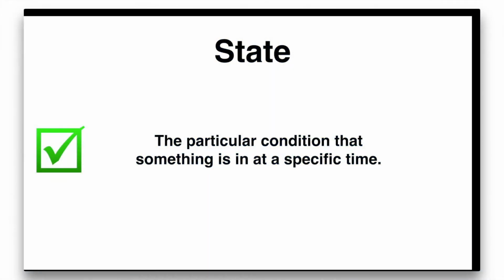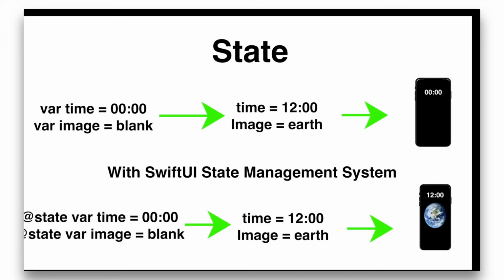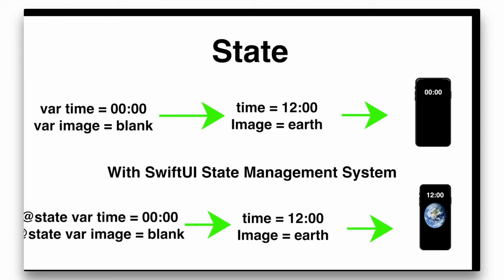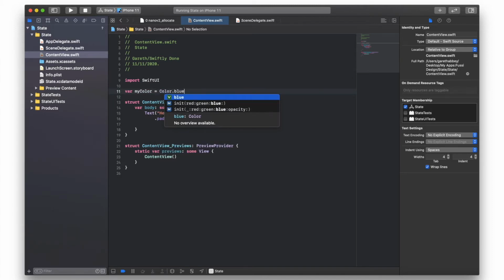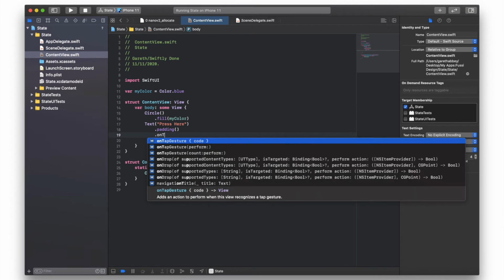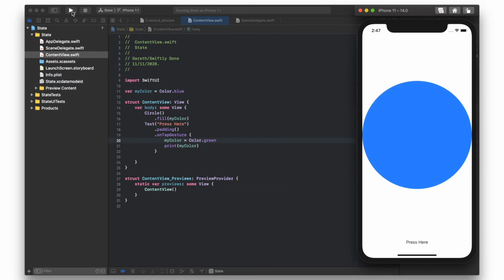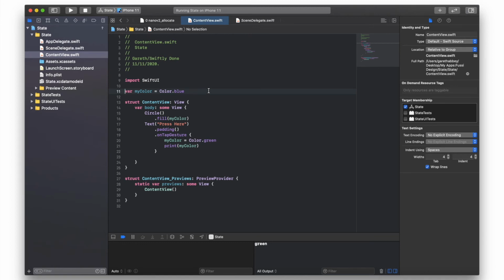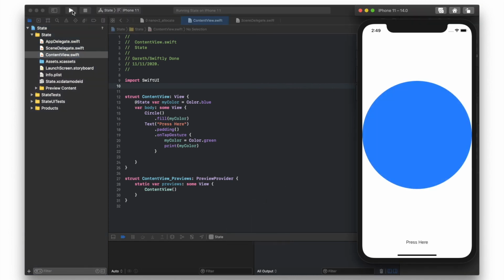Xcode SwiftUI : @State - Learning how to use SwiftUI's state property and management.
A short video about SwiftUI's @State. The video, through code, gives some background knowledge of "State" and how a @State variable differs from a variable, using a coded example to demonstrate this. It also shows how to use an onTapGesture